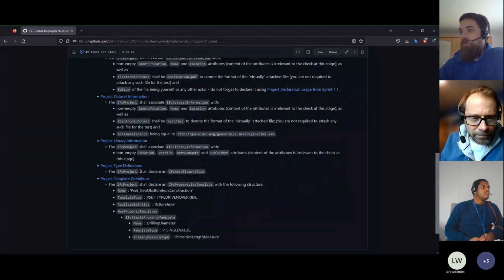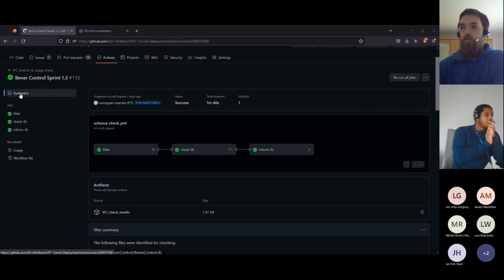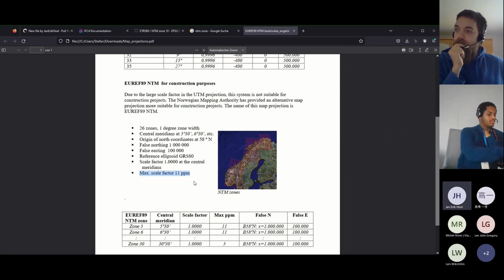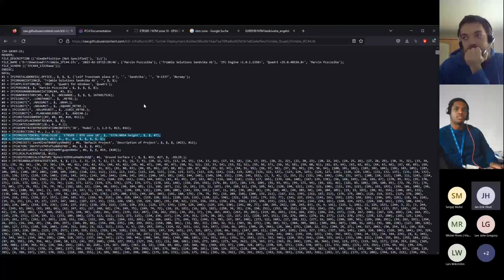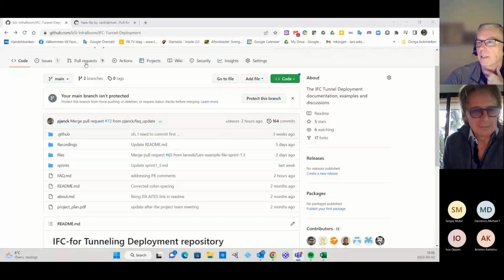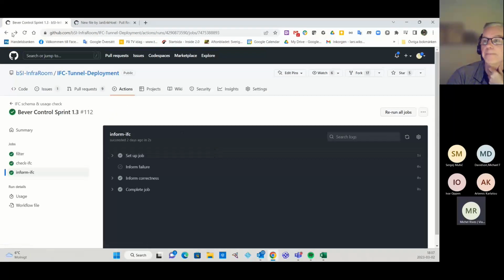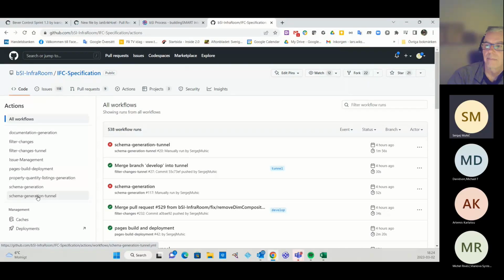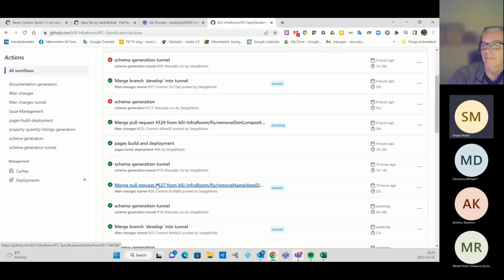IfcTunnel Deployment Prgm Technical support calls optional 20230302